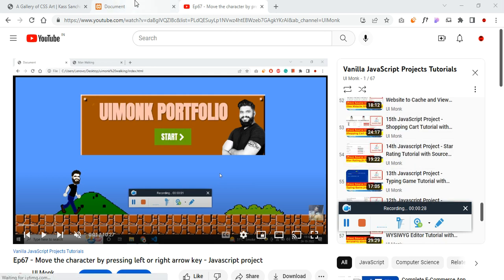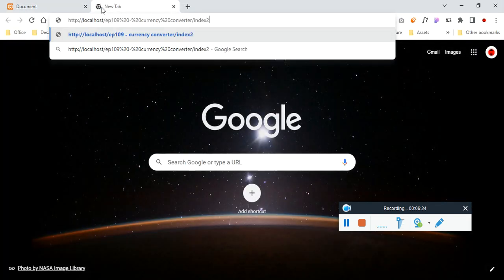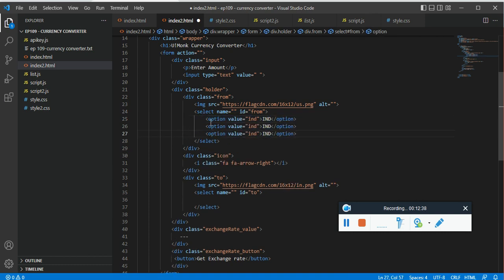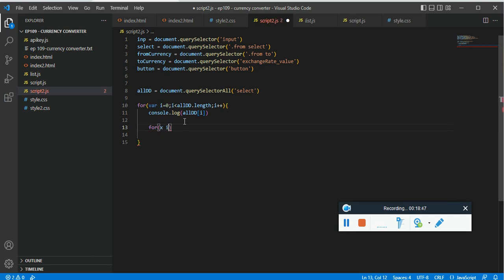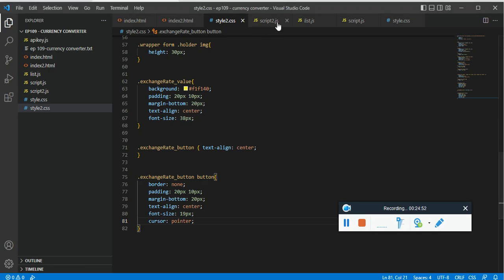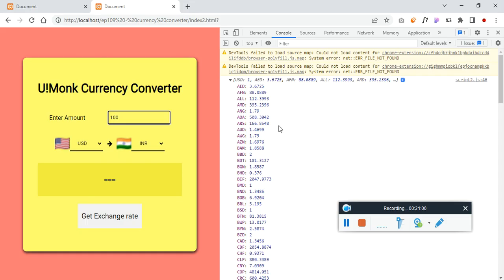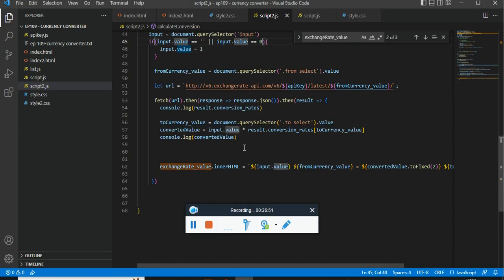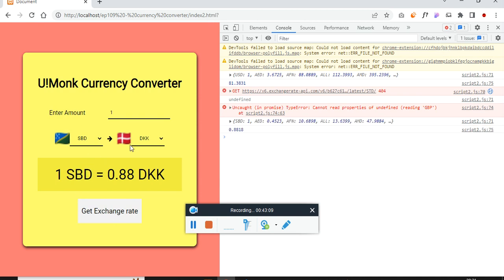Ep 68 - Currency Converter Javascript project tutorial with source code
Steps to follow to create - Currency converter with javascript
1. Design HTML
2. Get country images by api
3. Design CSS
4. get the object of currency and country code and save as js file
5. get all select html tag with javascript
6. loop all currency from current object and store in html option tag
7. populate all currency in select tag
8. by default select india and usa in html select tag
9. when button is clicked make default value 1 on input tag